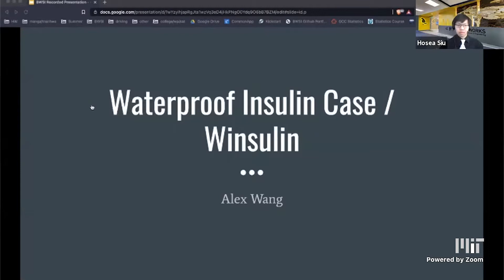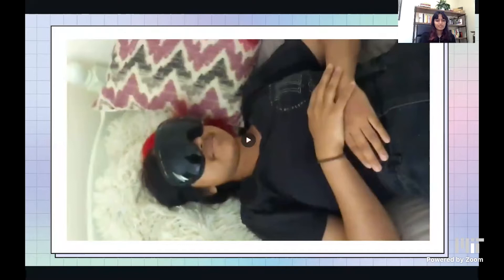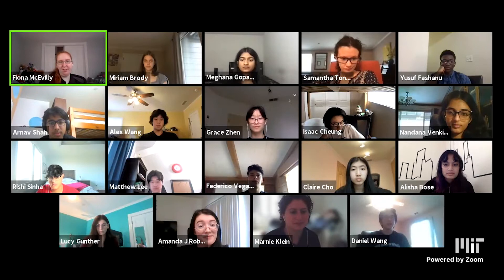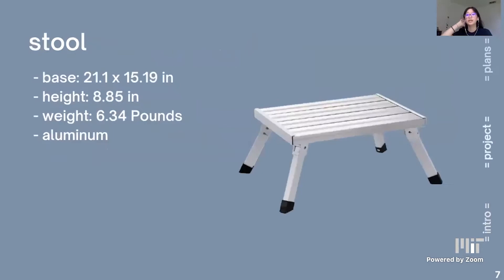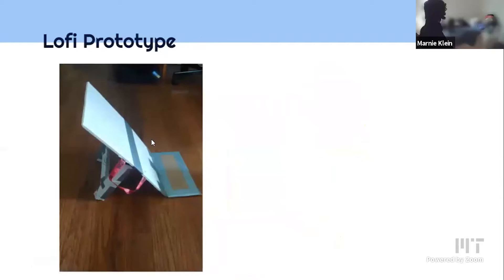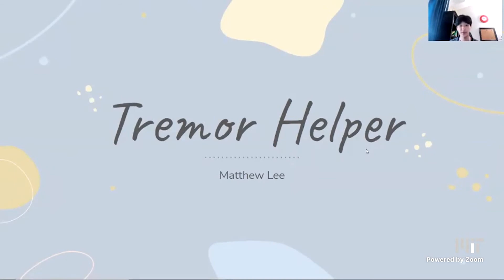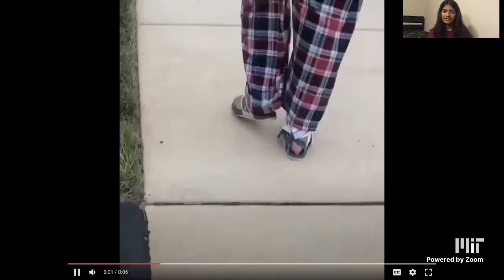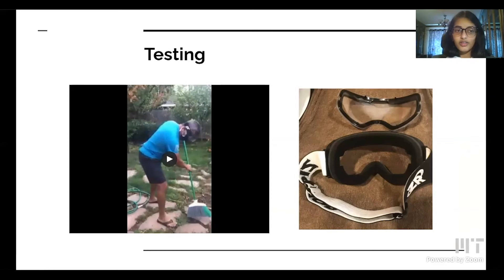Designing Assistive Technology 2021 Final Presentations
Our students developed skill for product design, rapid
 prototyping, and product testing as they created technology solutions for people living
 with disabilities. We tackled real problems faced by collaborating with their co-designer partners, stepping
through the engineering design process together.  Watch our students present their unique, personalized, and creative
 solutions.

00:00:00 Intro by Hosea Siu
00:01:37 Alex Wang- Waterproof Insulin Case
00:06:08 Alisha Bose- Blackout!
00:10:02 Arnav Shah - NFC Screen Typing
00:13:51 Claire Cho - Wearable Trackpad
00:17:00 Daniel Wang - A Helping Hand
00:20:39 Federico Vega - Assistive Trike
00:23:33 Grace Zhen - A Step Up
00:27:16 Isaac Cheung - The Traveling Grip
00:34:19 Kate Watchmaker - Bottle/Soap Squeezer
00:37:41 Lucy Gunther - Laundry Sled
00:41:28 Matthew Lee - Tremor Helper
00:44:44 Meghana Gopannagari - Foot-Lift
00:47:51 Miriam Brody - The Garden Cart
00:52:52 Nandana Vekitesh - The Pollen Stopper
00:56:06 Rishi Natarajan - The Stair-Climbing Walker
00:58:51 Rishi Sinha - Detecting Emotion from Speech
01:03:16 Sam Tone -  The Jar Opener Helper
01:06:06 Vaishnuv Thiagarajan - Walker
01:09:37 Wrap up